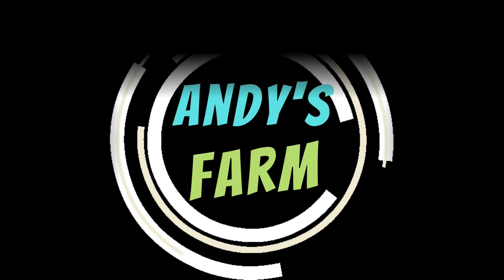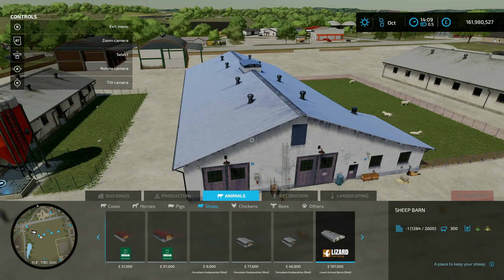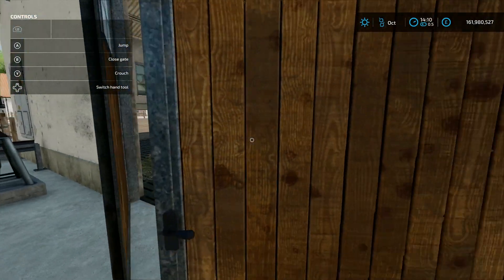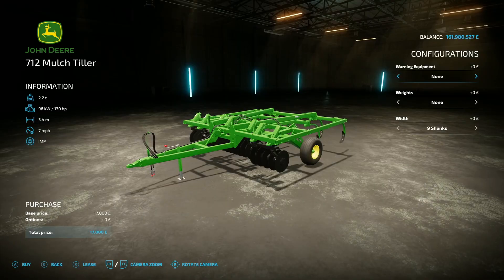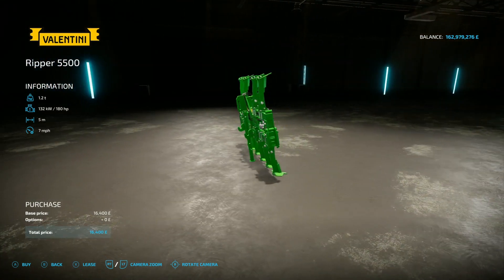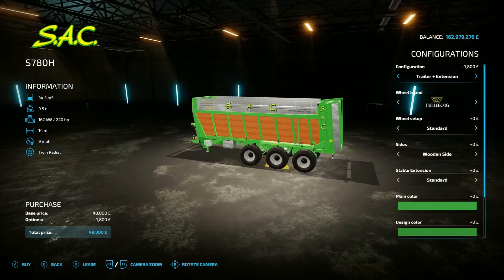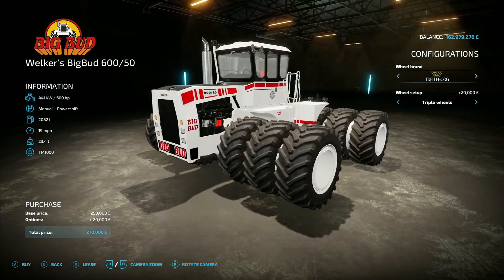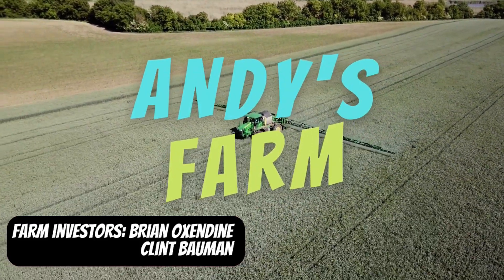New Mods 29/09/23 - Farming Simulator 22 XBOX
I take a look at the mods released on 29/09/23 for Farming Simulator 22 for all platforms